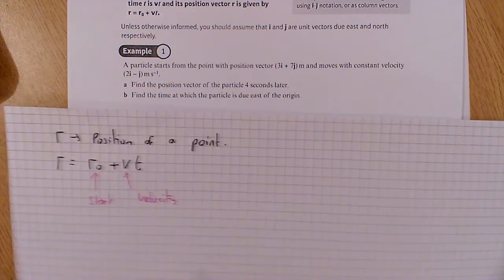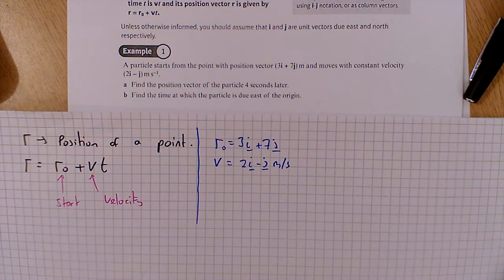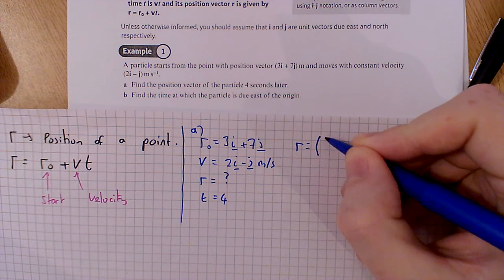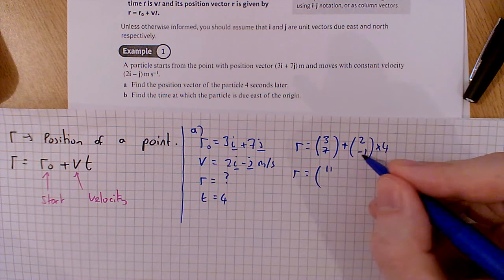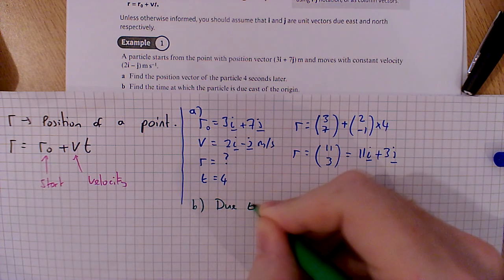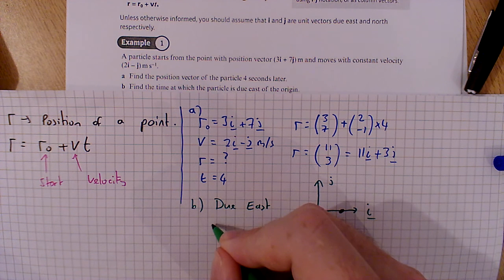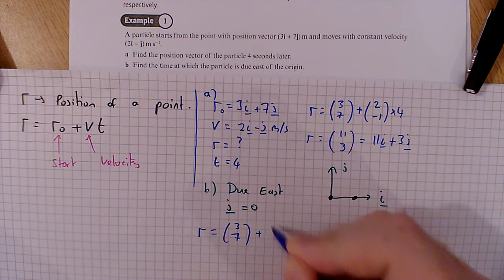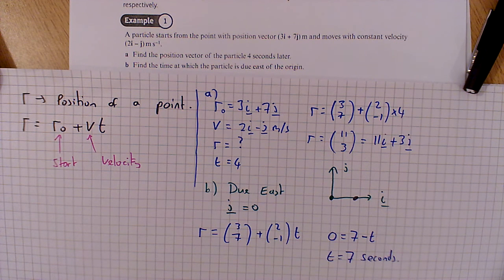Year 2 - Lesson M8.1 - Example 1